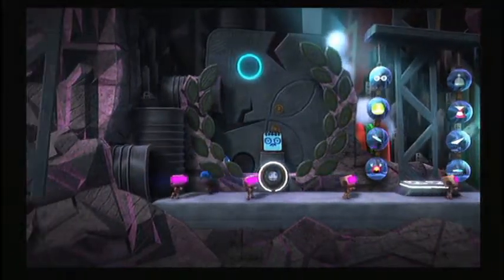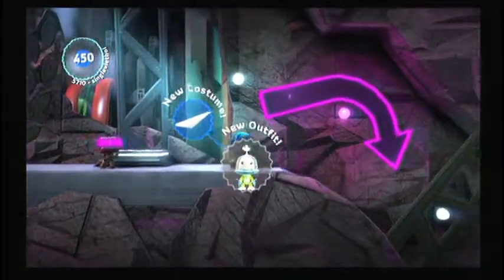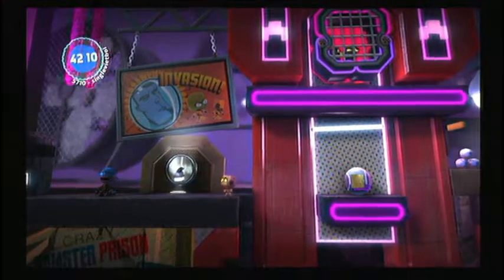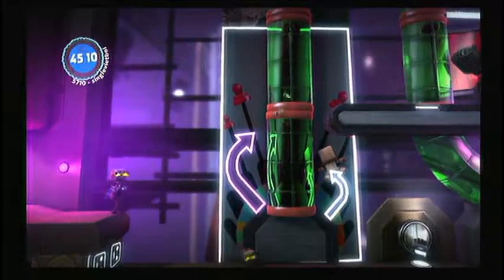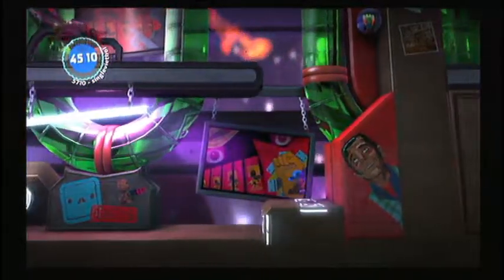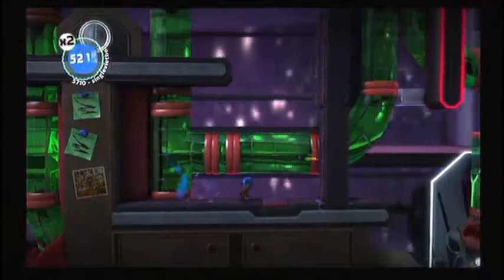Let's Play-LittleBigPlanet2-part 9-Maximum Security 100%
when things get tough...go tougher. unlike these sackbots who clearly don't know anything